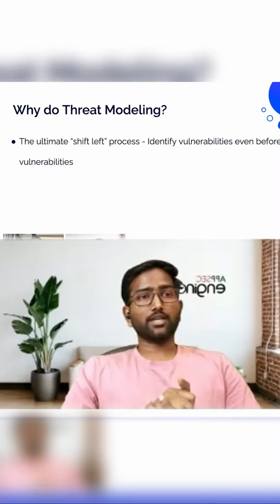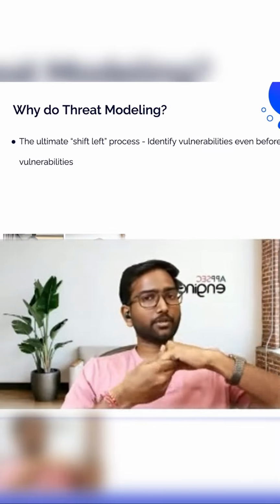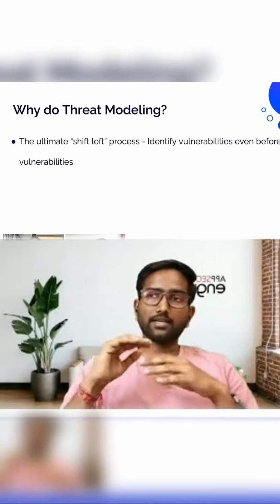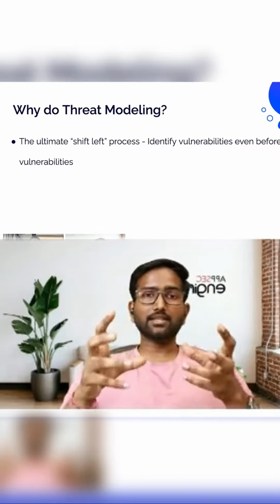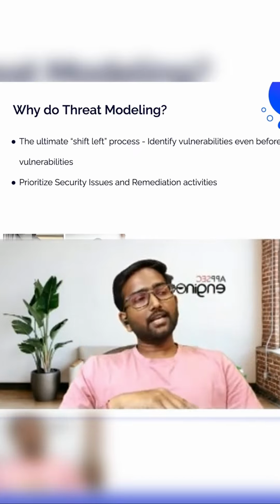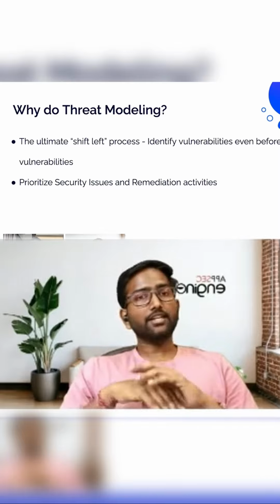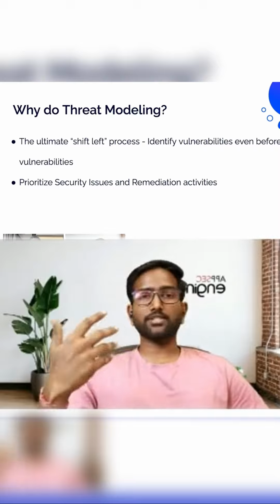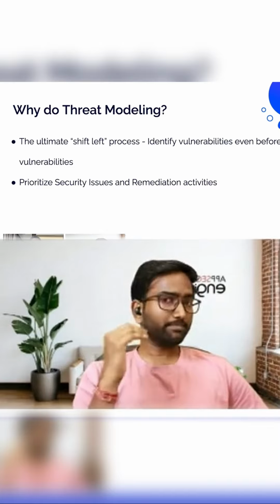Why Should You Do Threat Modeling?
You can’t scale security if threat modeling still depends on one overworked expert and a 3-hour whiteboard session.

But with this webinar, you’ll get a faster and repeatable way to model threats with real frameworks and practical workflows.

What you’ll learn:

1. Threat modeling at the user story level for greater speed and better security posture
2. Discuss right ways to leverage LLMs to speed up threat modeling processes
3. Learn to balance depth and speed of architecture reviews
4. A practical approach to making threat modeling repeatable inside your SDLC

If you’ve been tasked with making threat modeling actually work in your org, this session gives you the clarity and playbook to get it done.